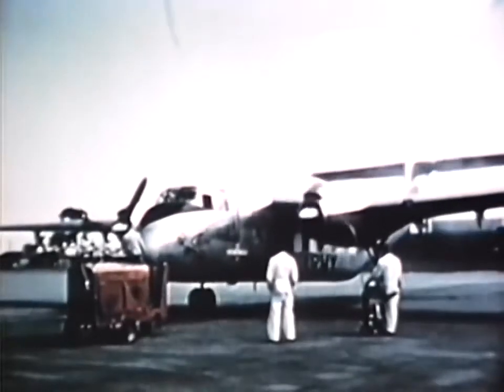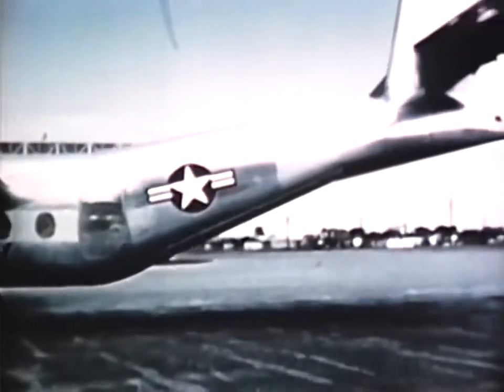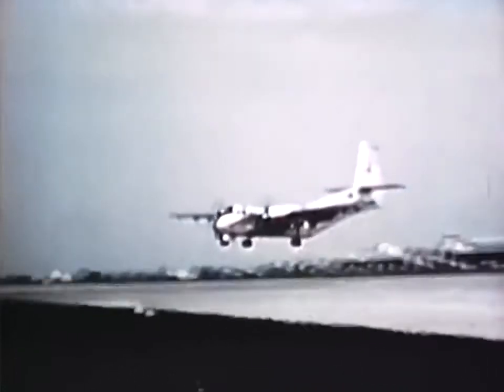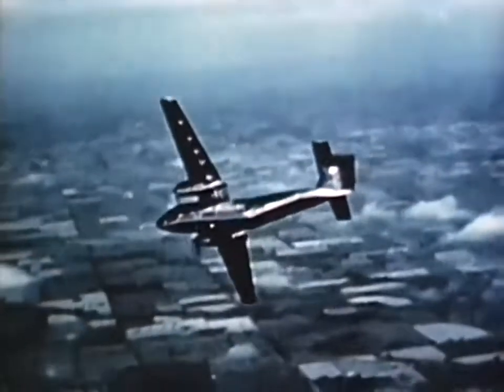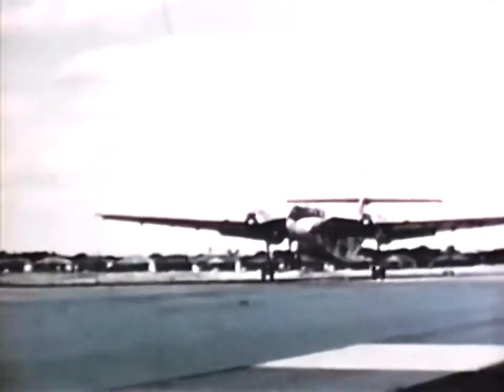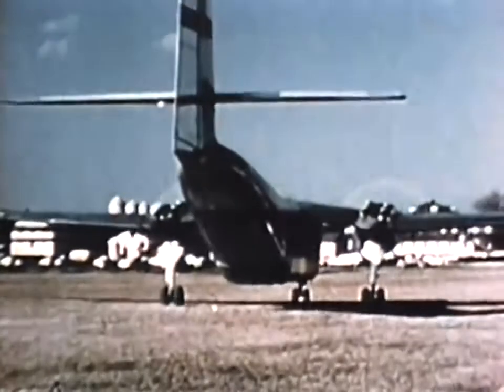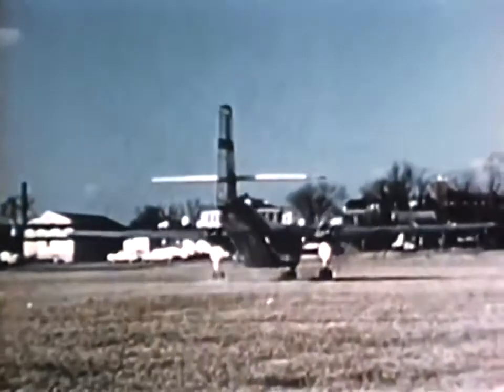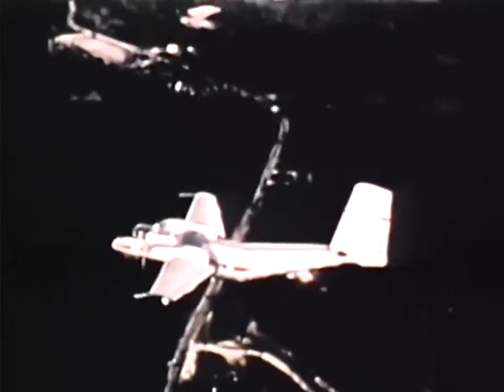Caribou STOL Cargo Aircraft DHC 4 CV 2, C 7 1960 US Army; from R&D Progress Report No 1